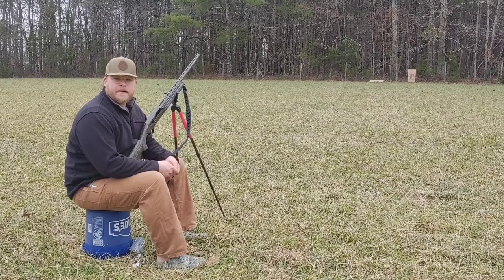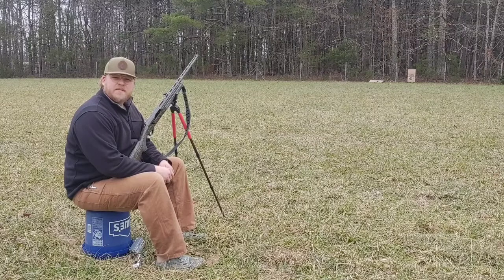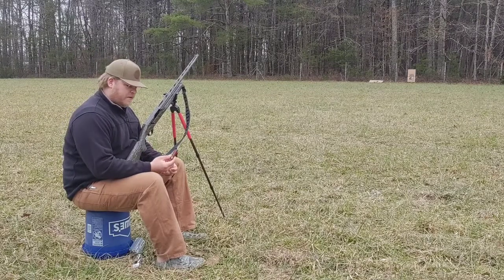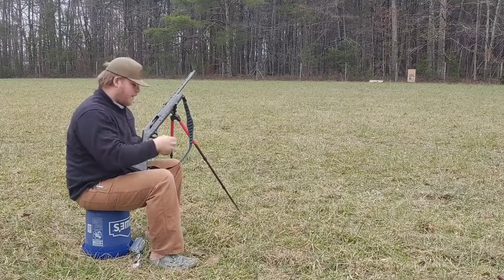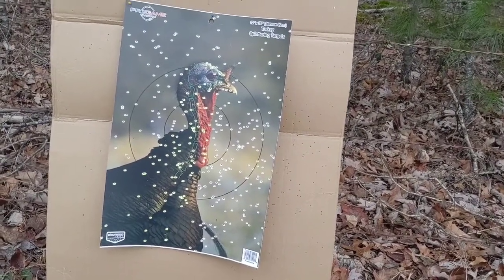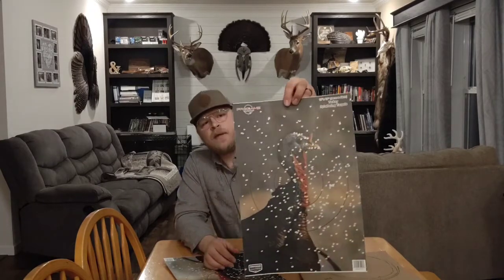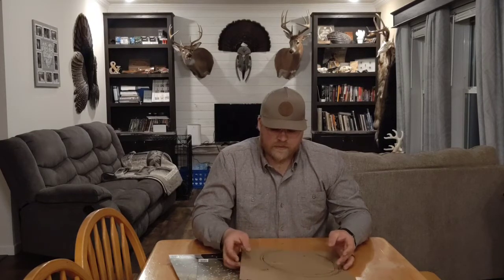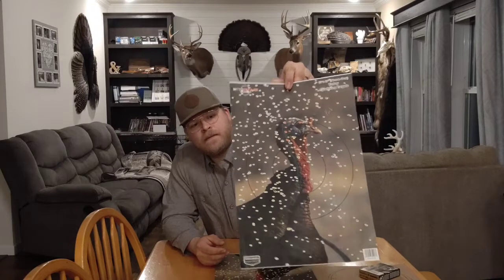Federal TSS in my stock Stoeger | Will it hunt?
In this video I take a look at what Federal TSS 3" #9's will do in my Stoeger with the stock turkey choke! The results speak for themselves, but will it see the turkey woods this spring? It might be too soon to tell.

This is yet another part of my 2022 Spring Gobbler season preparations!